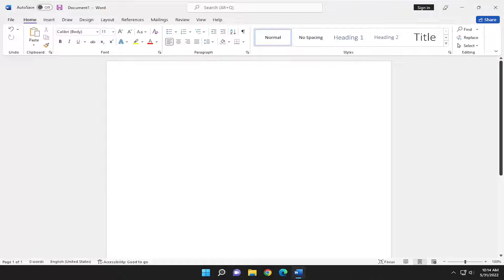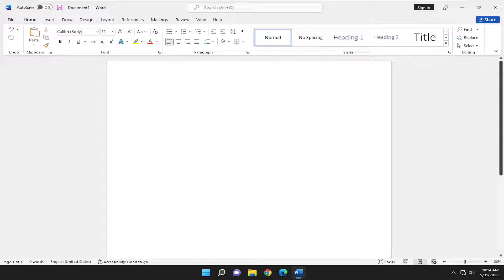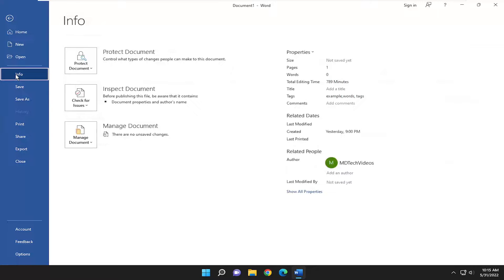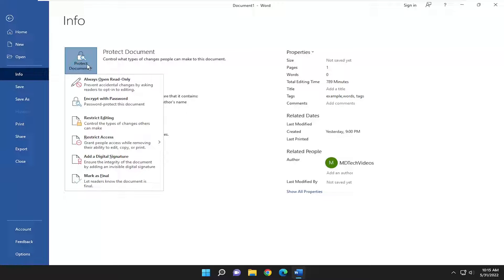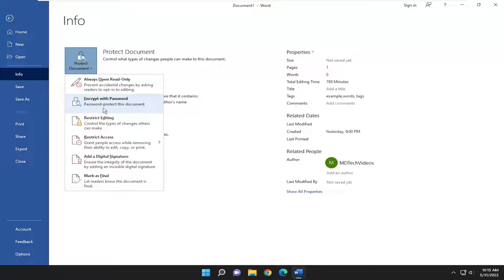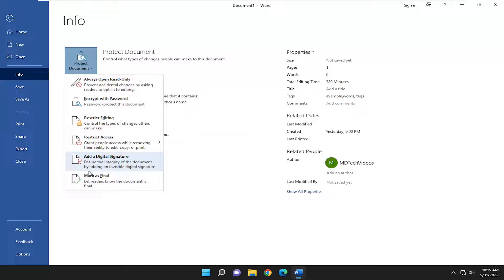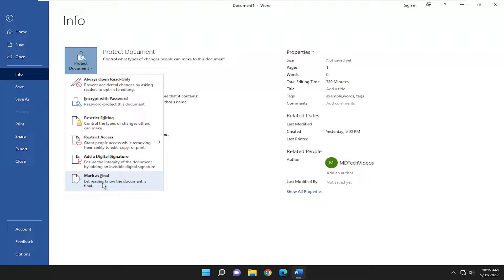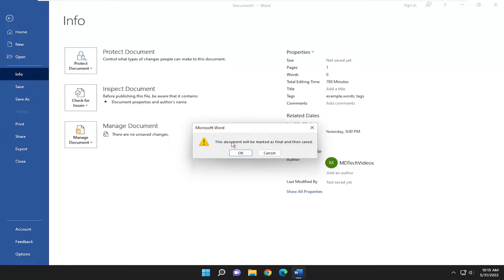How To Lock & Protect Microsoft Word Documents [Tutorial]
Want to lock down an important Word document? Here's how to add a password, make documents read-only, and tap into other tricks for protecting your most sensitive files.

Microsoft Word comes preloaded with many features to let you create and edit your documents. One of those features lets you restrict editing in Word. When you enable the feature, it prevents anyone from being able to remove or add content to your documents thus making them remain intact.

There are many ways to apply restrictions to your documents and you can use what’s appropriate for your situation. For example, you can enable formatting restrictions if you don’t want anyone to change the formatting of the document.